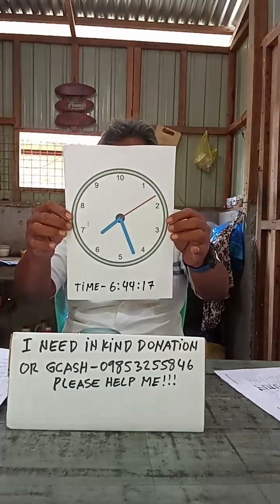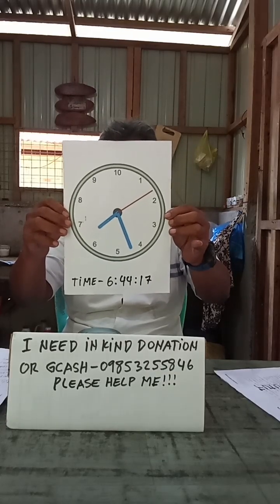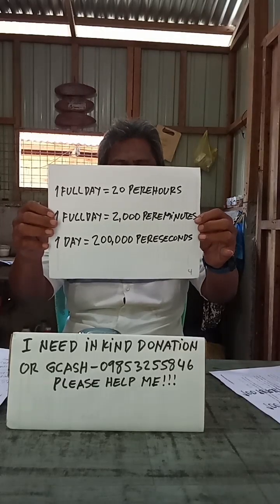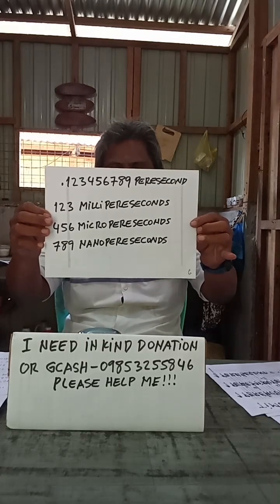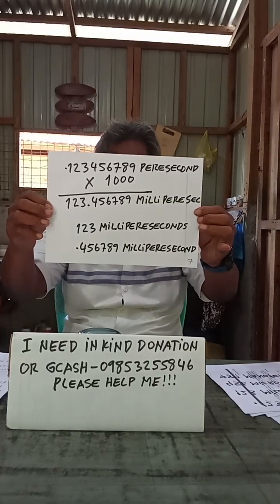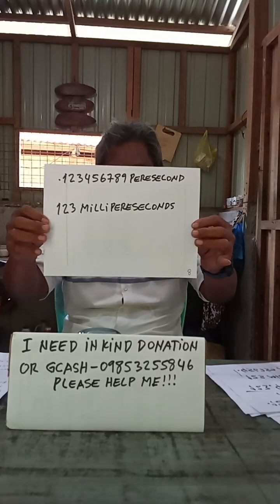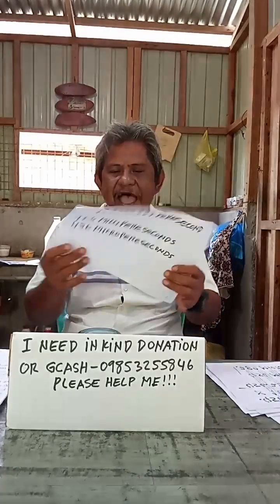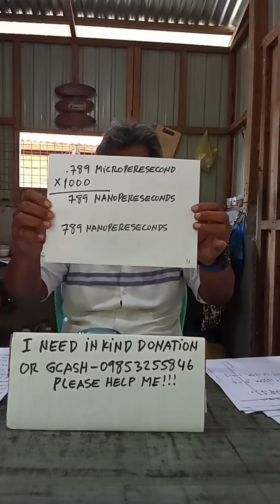Peregrino Sienes Time the future chronograph decimal units of time explanation NO.4